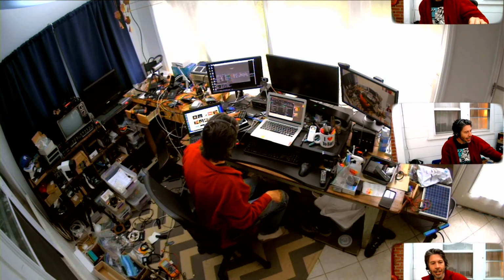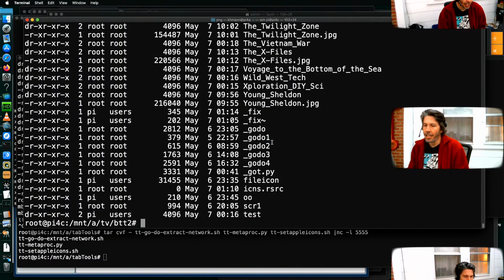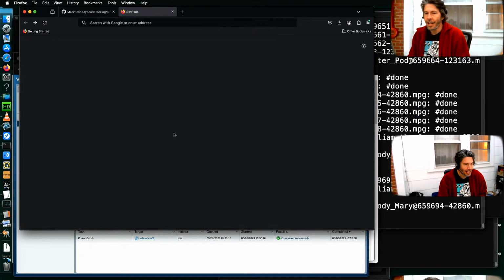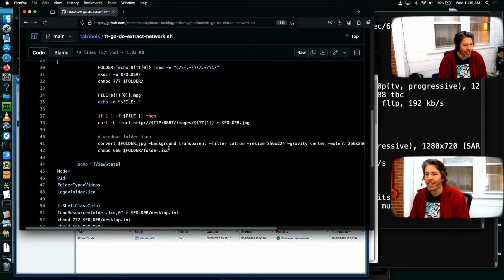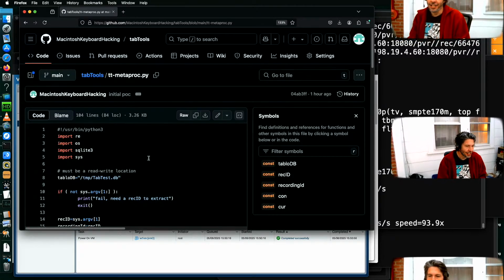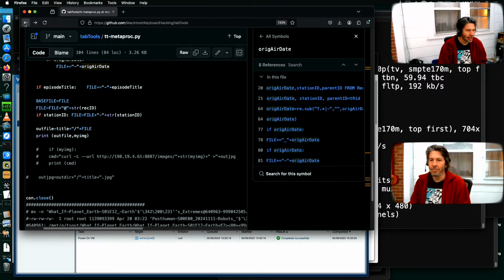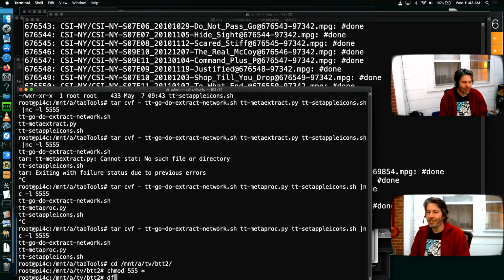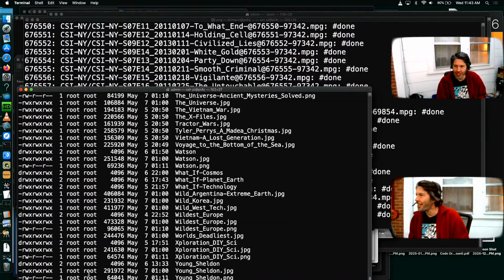LiveMacintoshKeyboardHacking ReleaseParty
tabTools release party!

hacking the legacy Tablo HDMI model?  tabTools syncs video over the network, automatically naming episodes and sorting them into collections by folder, complete with artwork!

This video is an end-user summary of the project, factors involved, and example operation... enough to get ripping in no time!